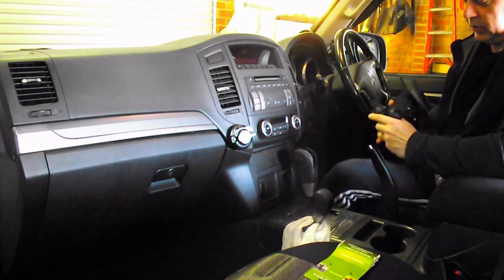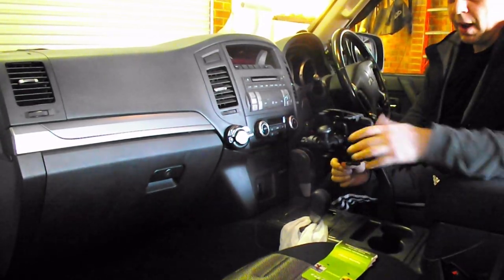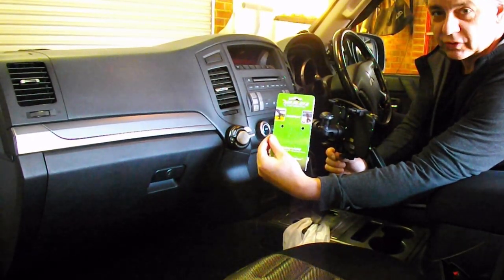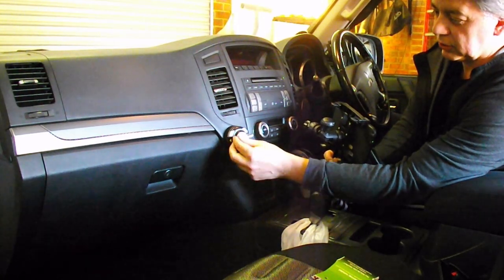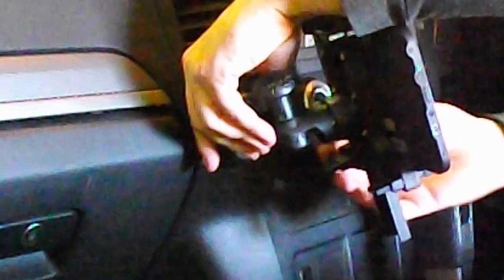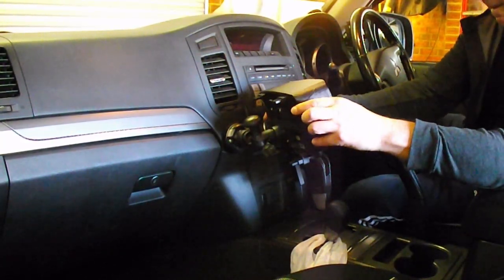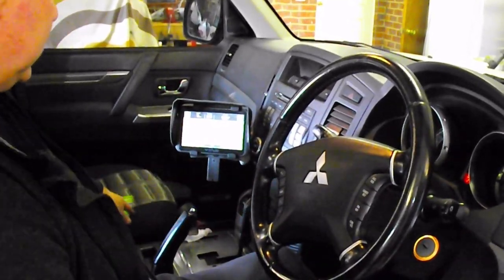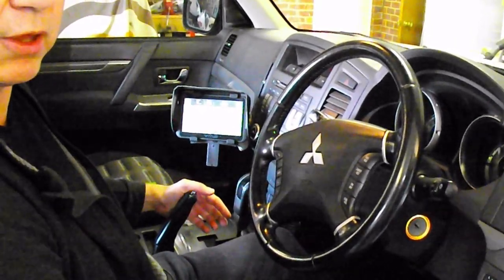Show Us Your Rig - GPS Mount Hack - Reliable & Easy! - Show Us Your Paj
Another episode of Show Us Your  Pajput together by members of the Pajero 4WD Club of Victoria. In this episode, Terry Barbie is back with a tip on mounting a GPS securely to the dash of his Mitsubishi Pajero. Most mounting otions are either not secure enough for overlanding, they tend to move around too much or they are outright expensive.  Terry has found an answer to all this. Enjoy the video!

This tip can really be adapted to suit almost any device and car.